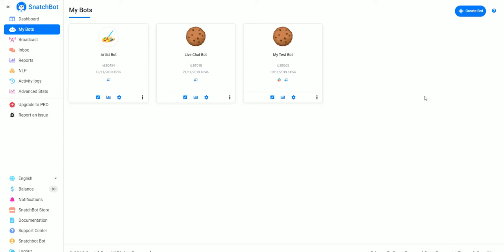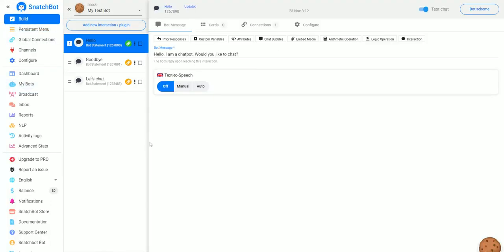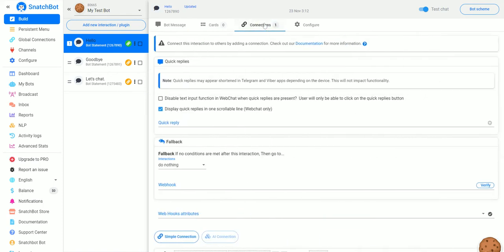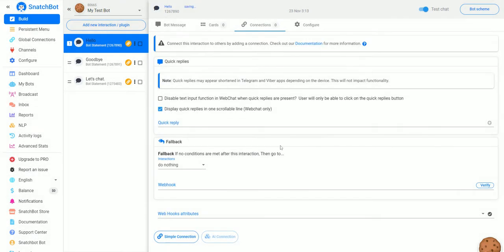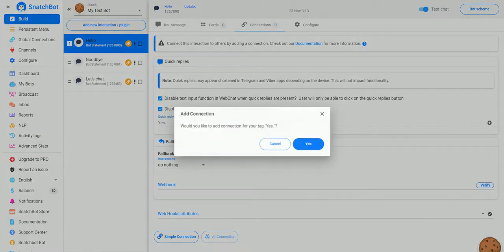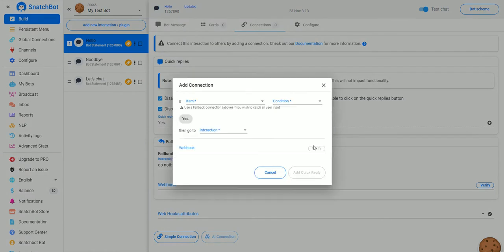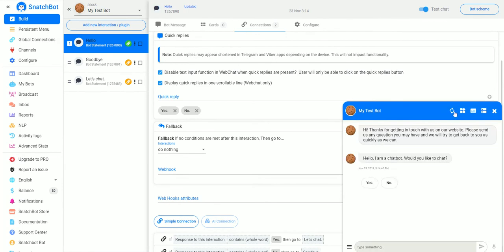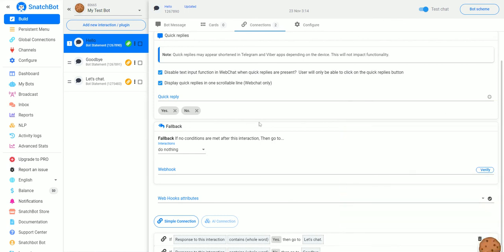Providing quick reply buttons for users of your chatbot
Often, you'll want your chatbot to provide buttons for users to tap, to make it easy for them to reply to the conversation as it progresses. It's really simple to do this with the SnatchBot platform.